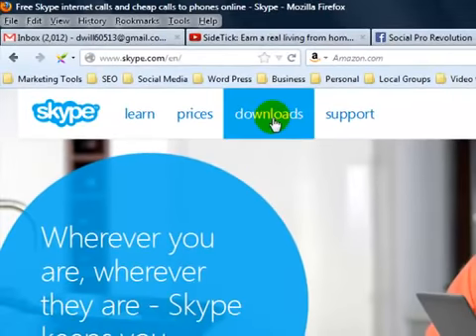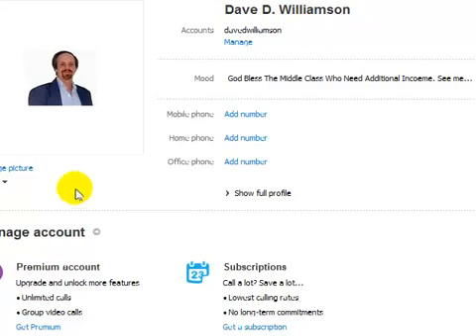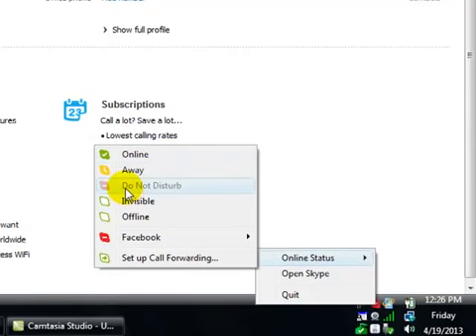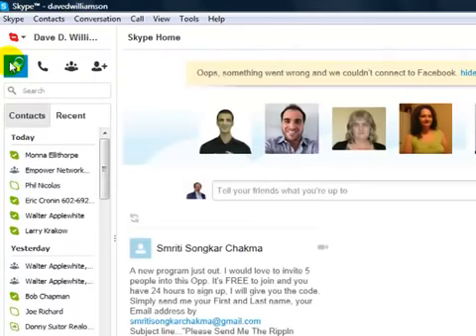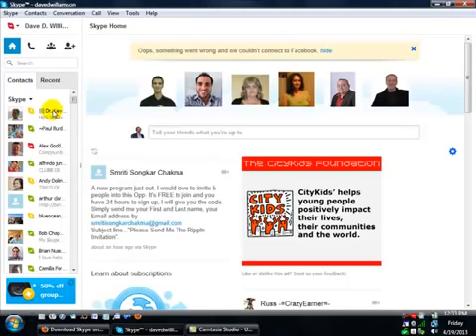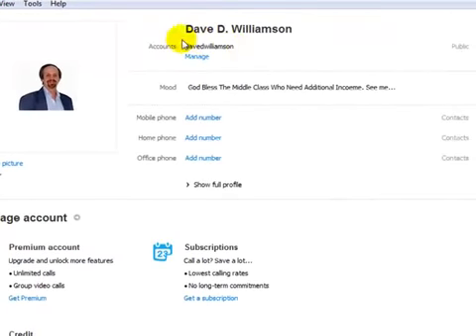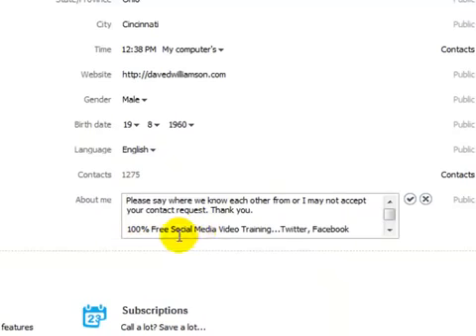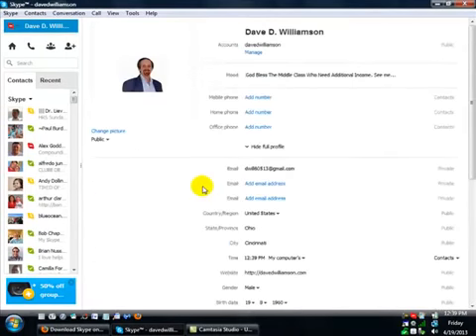Social Pro Revolution - How To Use Skype To Setup Your Free Personal Profile...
Tiered of struggling online, or want to take your business to the next level, I offer  One-On-One Coaching and Training on Today's "Up-To-Date" Marketing Strategies That Bring Your Prospects To YOU, Instead Of Chasing Your Prospects Down Using Out-Dated Marketing Techniques That Should Have Been Laid To Rest Many Years Ago.

ARE YOU NEXT?

Social Pro Guarantees Free Leads For Life For ANY Product, Service or Business Opportunity You're Offering And... These Free Leads Will Come To YOU, They'll Even Show You How To Influence These Leads Into Joining YOU in YOUR Business...

All You Have To Do Is... Be TEACHABLE And.

FOLLOW THE SIMPLE INSTRUCTIONS BELOW OR ABOVE THIS VIDEO... To Schedule Your Free Personal Coaching And Video Training ($1,000 Value) To Learn How To Get FREE Leads, Signups and Sales For Life For ANY Product, Service or Business You're Involved In...

#1 - You Have To Be Serious And Teachable.

MAKE ABSOLUTELY SURE To Reference That You Need To Get Qualified For YOUR FREE Social Pro Coaching and Video Training.

Yours In Helping The Average Everyday Hard-Working Person (Little Guy) Succeed Online,

Douglas Fowler (Coach Douglas)
Founding Coach - Social Pro Revolution Coaching Movement

P.S. AGAIN... To Assure The Highest Quality of One-On-One Personal Coaching, The Social Pro Revolution Coaches Will Only Work With Six (6) People At A Time So Take Action Now But Following The Brief Instructions Above.